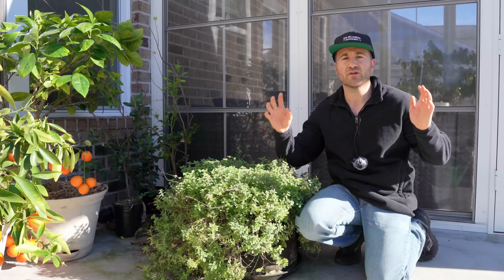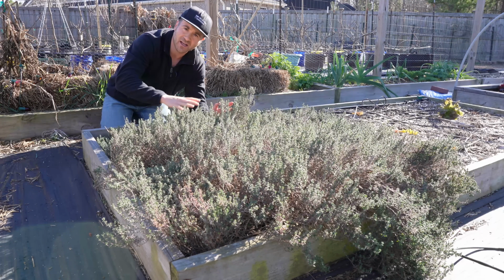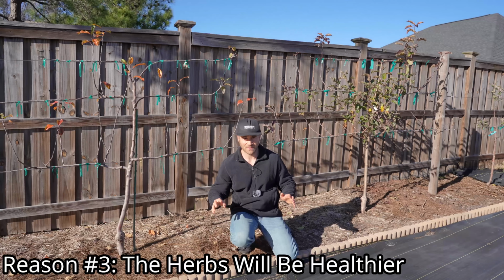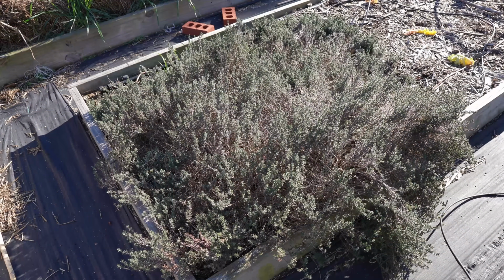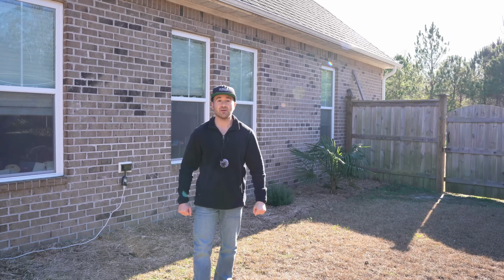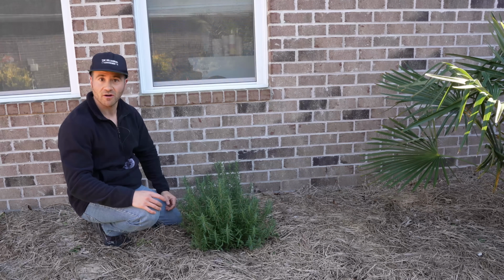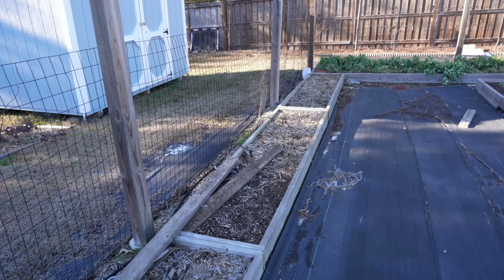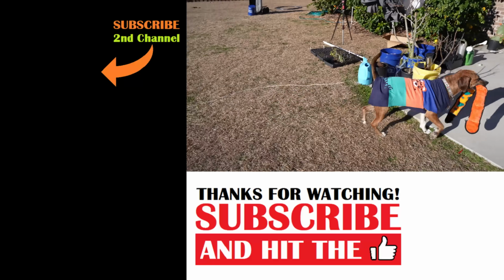Why Interplanting Herbs Is BETTER Than Growing An Herb Garden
In this video, I explain why interplanting herbs is better than growing an herb garden. Growing herbs is important to flavor your favorite foods, but many herbs have special properties that are beneficial to your garden and yard. Growing herb gardens is a bad idea, because it isolates the plants. Interplant herbs and spread them around your yard and garden instead!

0:00     The Benefits Of Growing Herbs
1:20     Benefit #1: Naturally Repel Pests
2:38     Benefit #2: Invasive Herbs
4:42     Benefit #3: Grow Healthier Plants
6:17     Benefit #4: Ground Cover & Weed Prevention
7:33     Benefit #5: Landscaping
9:24     How To Plant Herbs Strategically
12:52   Adventures With Dale

I use the following products* in my garden:
Jobe's Organic All Purpose Fertilizer (4lb)
Jobe's Organic Fruit & Nut Fertilizer (4lb)
True Organic Blood Meal (3lbs)
Espoma Blood Meal (3lbs)
Jobe's Bone Meal (4lbs)
Espoma Plant Tone (36lbs)
Alaska Fish Fertilizer
MiracleGro Organics (1lb)
Jack's / JR Peters Professional 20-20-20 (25lb)
Jack's Blossom Booster 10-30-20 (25lb)

If you have any questions about planting herbs in your yard and garden, have questions about growing fruit trees or want to know about the things I grow in my raised bed vegetable garden and edible landscaping food forest, are looking for more gardening tips and tricks and garden hacks, have questions about vegetable gardening and organic gardening in general, or want to share some DIY and "how to" garden tips and gardening hacks of your own, please ask in the Comments below!

6.5 Inch Hand Pruner Pruning Shears

34.1°N Latitude
Zone 8B